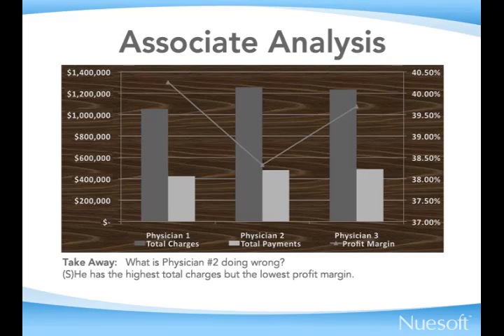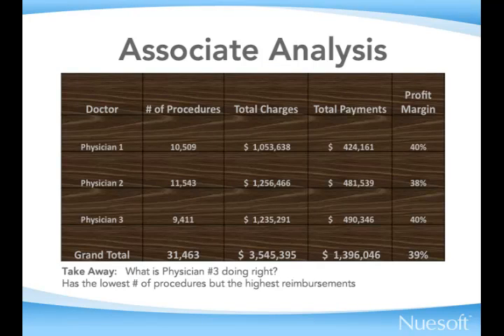ROI-Based Practice Analysis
Do you know which insurance company is the most profitable? Do you know which associate generates the most profit? Do you know how much cash your practice generates on a monthly basis? Amanda Harley, MBA; President of Black Label Strategies teaches you how to manage your medical practice to maximize profit margins. This podcast will cover the ways your practice can improve ROI and cash flow through a cost-benefit analysis.